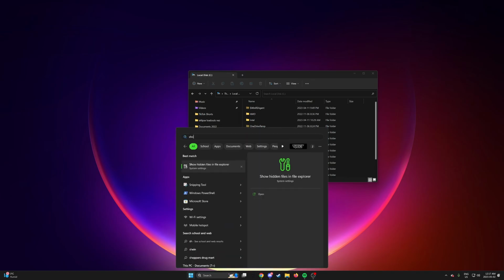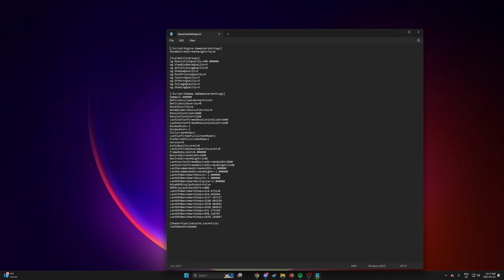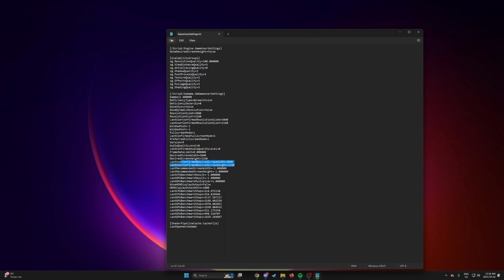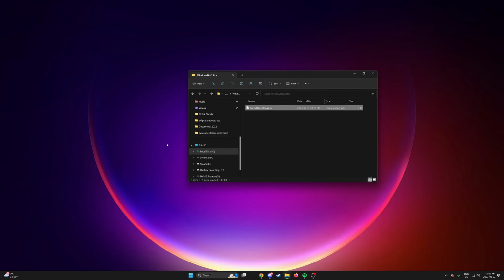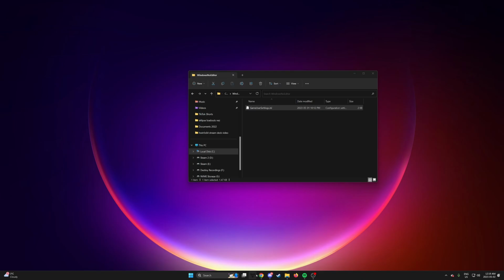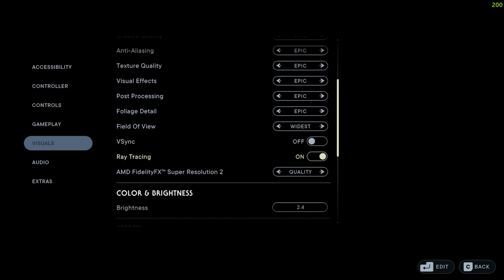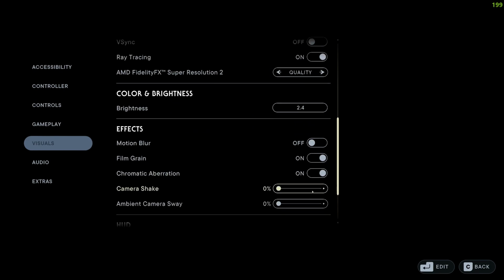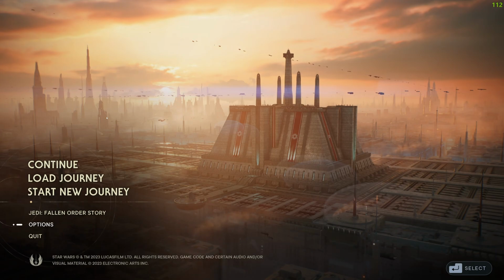Fix your performance in Star Wars Jedi Survivor now!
Following a lacklustre performance patch today I began looking in to config file fixes that may solve some of the performance issues. I'm happy to report that following the .ini edit described in this video my overall performance is LEAPS better. Your mileage may vary but it's definitely worth a shot!

Edit: I forgot to mention in the video to also make sure all the lines in the config file that mention fullscreen are set to 1. Below are the lines in question:

FullscreenMode=1
LastConfirmedFullscreenMode=1
PreferredFullscreenMode=1